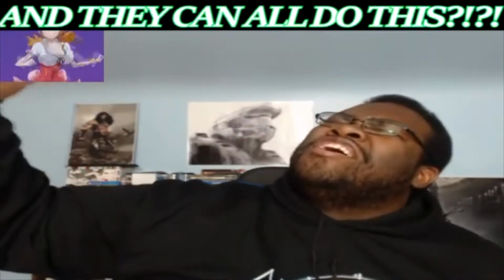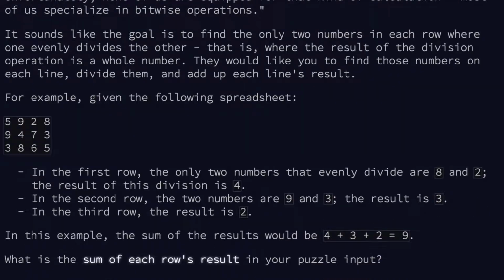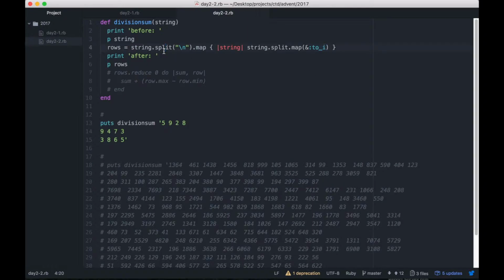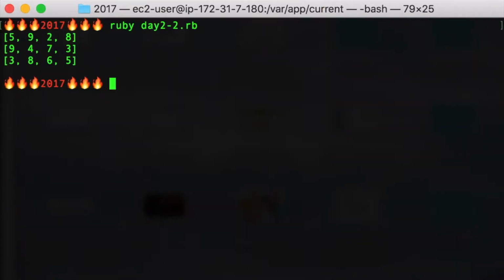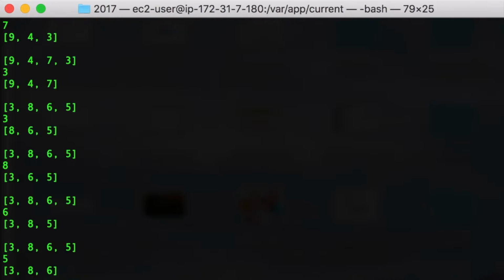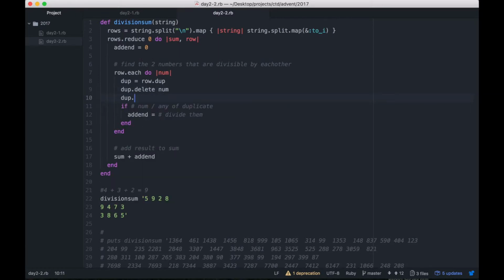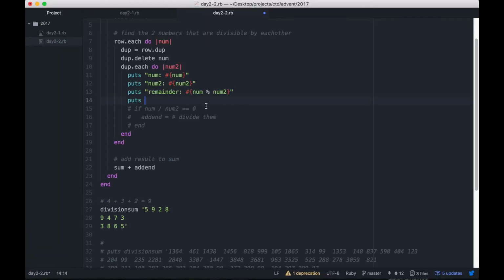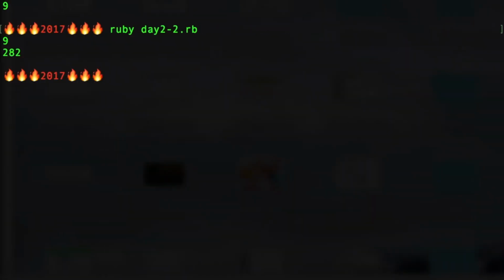Advent of Code 2017 — Day 2 Part 2 — Ruby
was sick but still showed the way